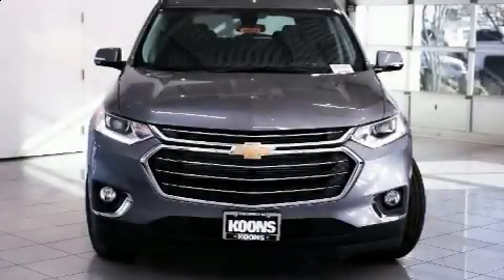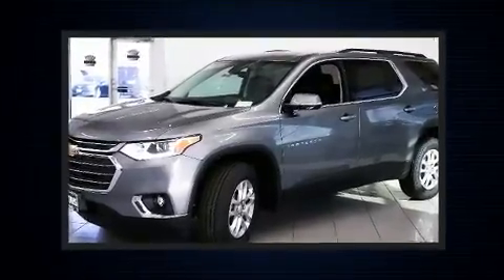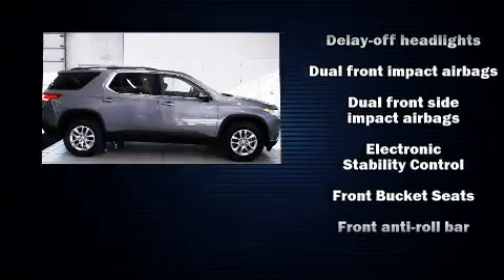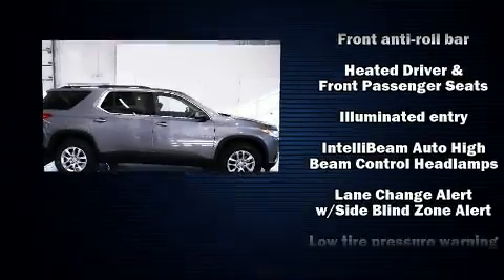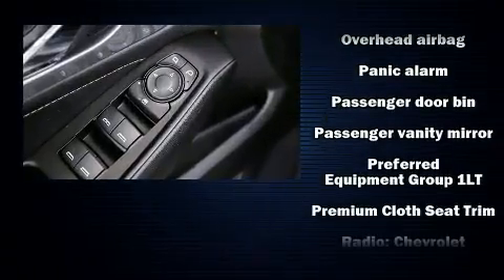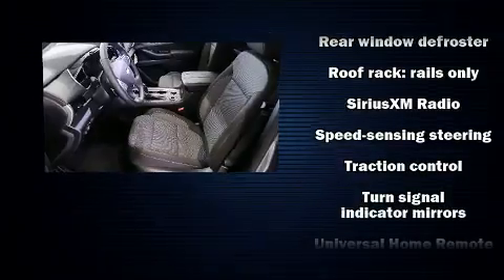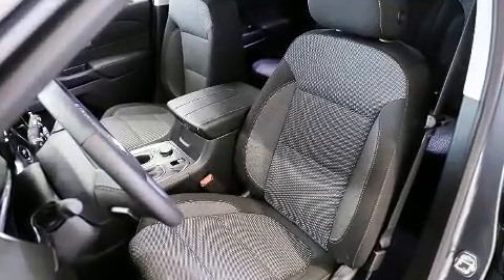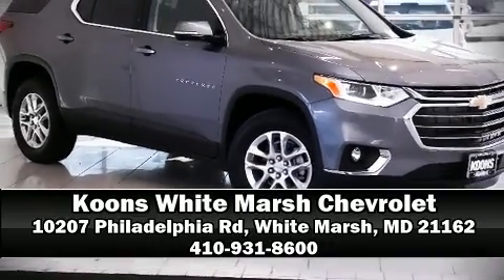2020 Chevrolet Traverse LT Cloth w/1LT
Take command of the road in the 2020 Chevrolet Traverse. It features an automatic transmission, front-wheel drive, and a refined 6 cylinder engine. It's equipped with tons of terrific amenities, but it won't break your budget. Like heated seats, a leather steering wheel, front bucket seats, high intensity discharge headlights, power door mirrors and heated door mirrors, a power liftgate, lane departure warning, and air conditioning. Third row seats provide an even greater maximum passenger capacity. Audio features include an AM/FM radio, and 6 speakers, enhancing the audio experience throughout the interior. Side curtain airbags deploy in extreme circumstances, shielding you and your passengers from collision forces. Our knowledgeable sales staff is available to answer any questions that you might have. They'll work with you to find the right vehicle at a price you can afford. Stop in and take a test drive!